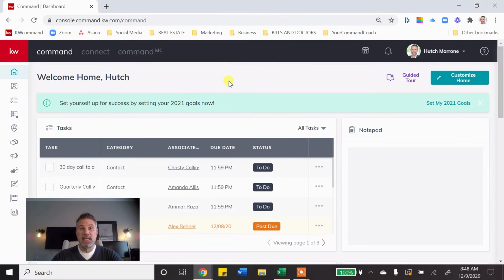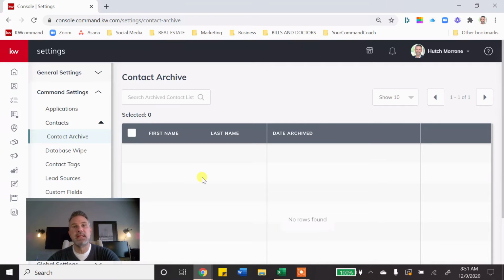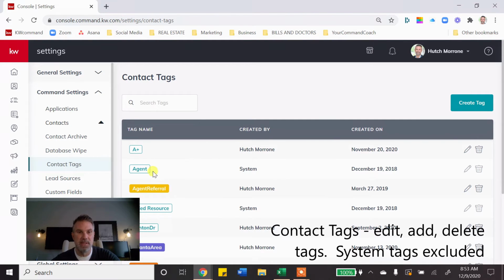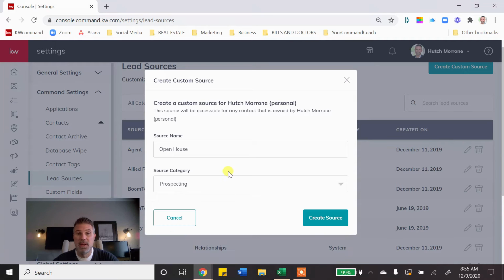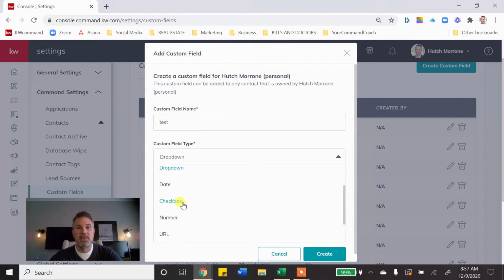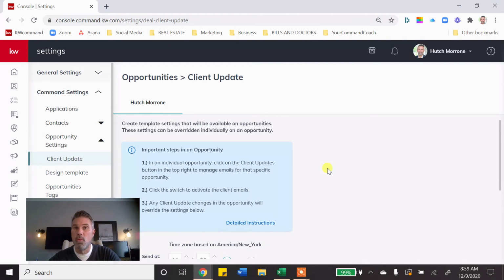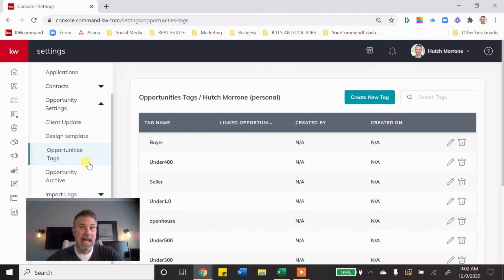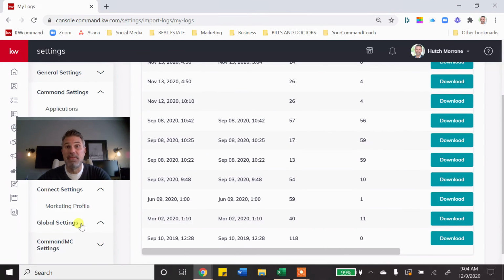LAUNCH - Settings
Likeable👍🏼  Credible👩🏽‍🏫   Connect❤️
Avoid the pitfalls of setting up Command the wrong way.  Know what the Settings available are and how you can do it right from the get go.  Add custom Tags so they are available as you add contacts.  Avoid the frustration and hassle of duplicating email addresses of contacts in the Archive.
Workshops to Launch, Elevate and 1to1 Master Coaching Available Let's do this!